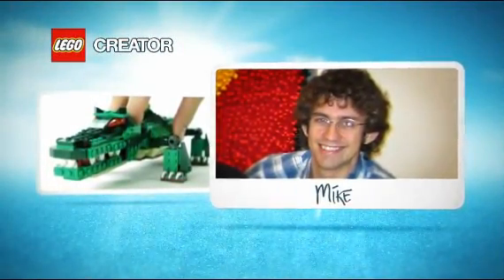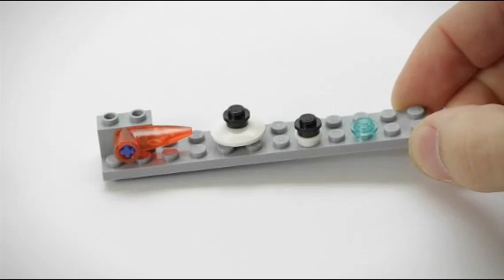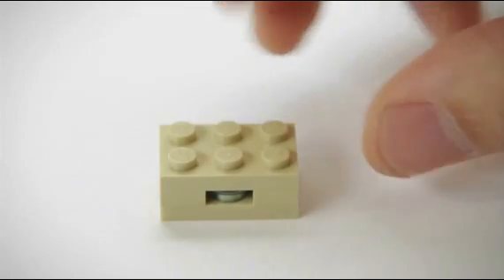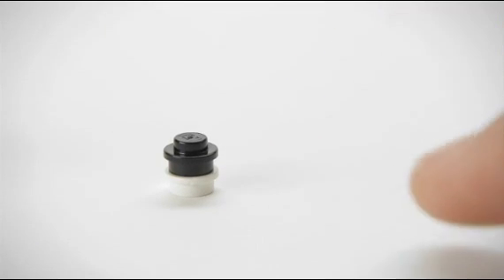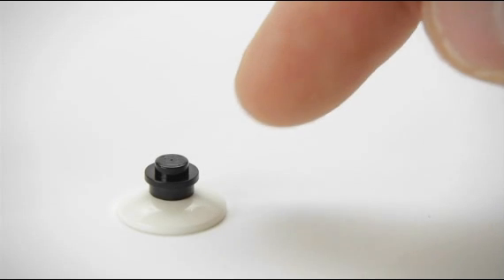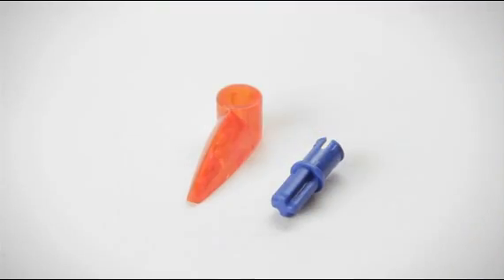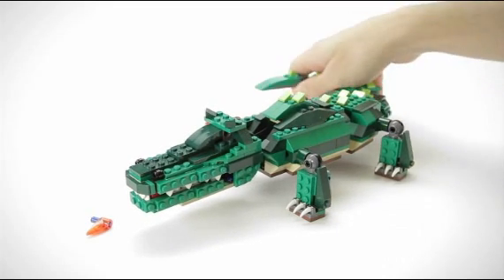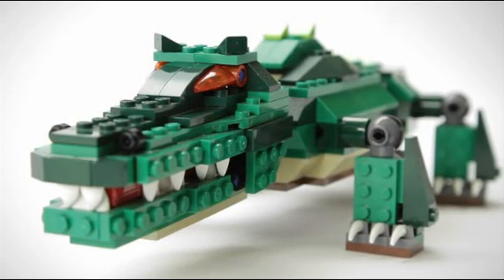Eyes for all kinds of creatures - LEGO Creator - Designer Tips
How to build eyes for all kinds of Creator creatures, great and small.